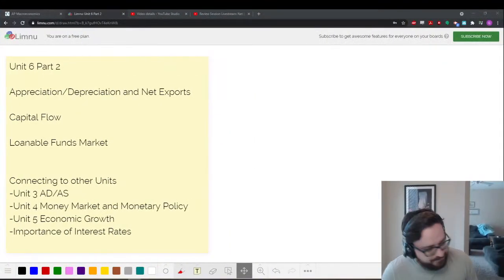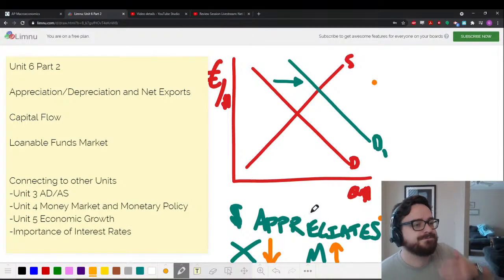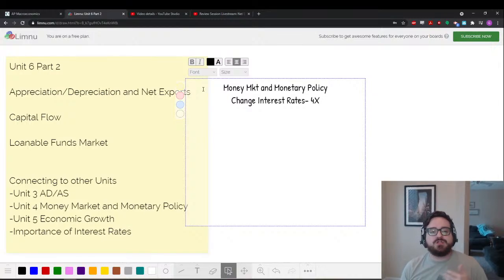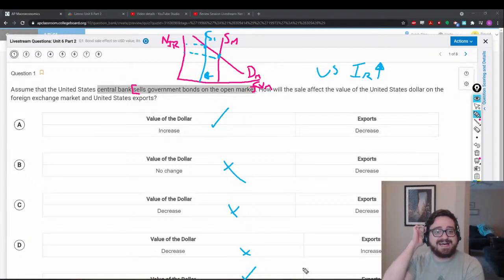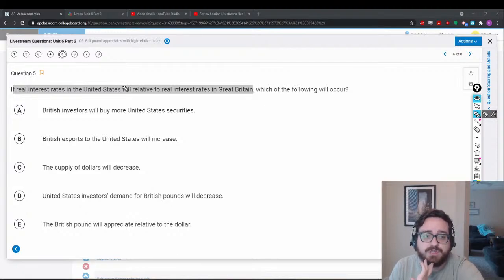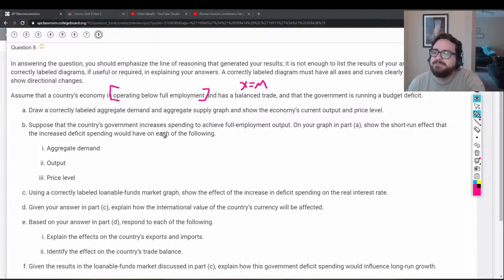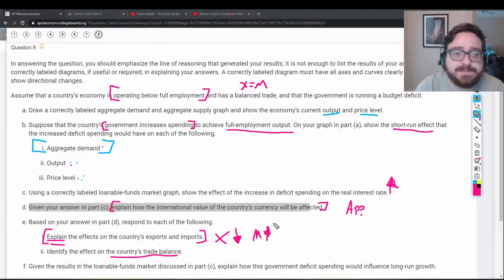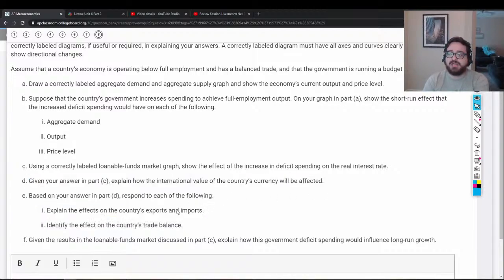Review Session Livestream: Net Exports, Capital Flows, and Connections between Units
In this livestream I cover the rest of Unit 6, including net exports and capital flows, then I tie it into material from the other units to prepare students for the FRQ's and high-level MC questions